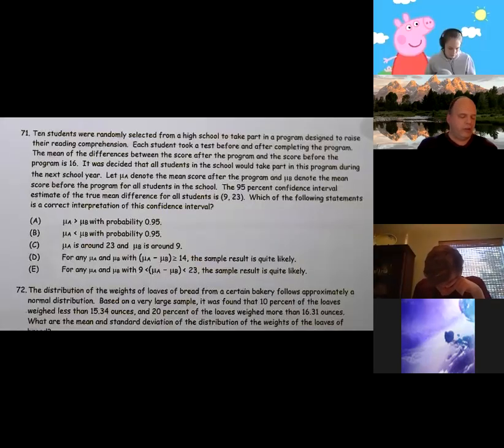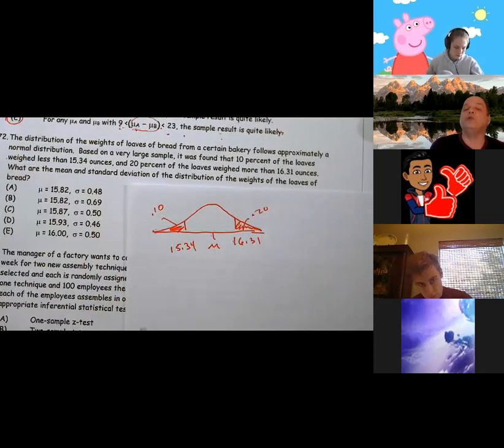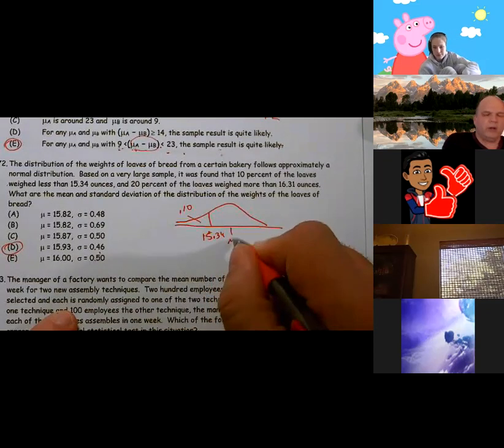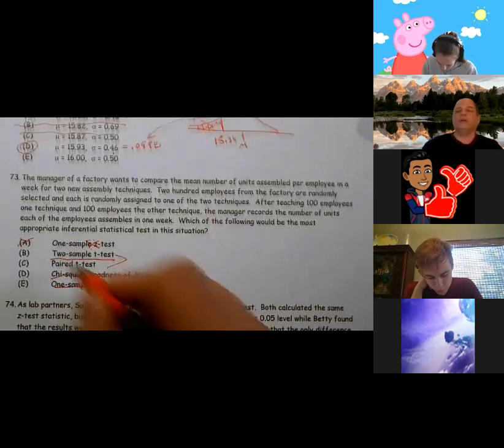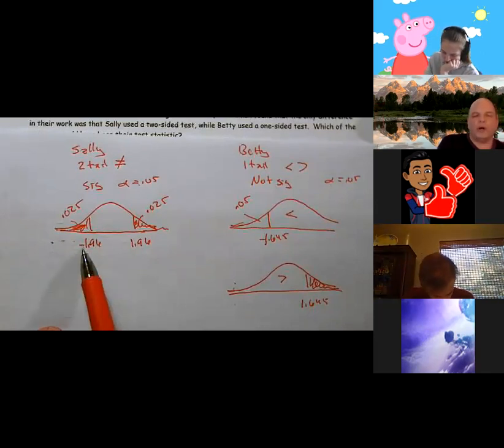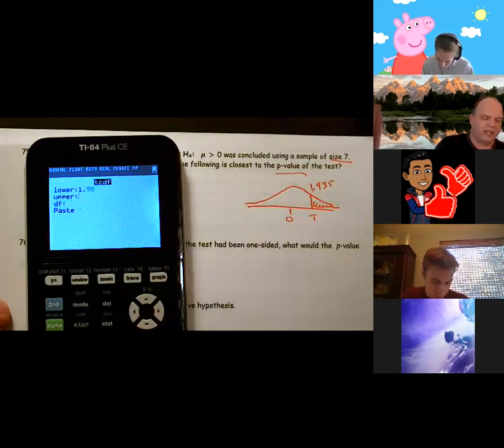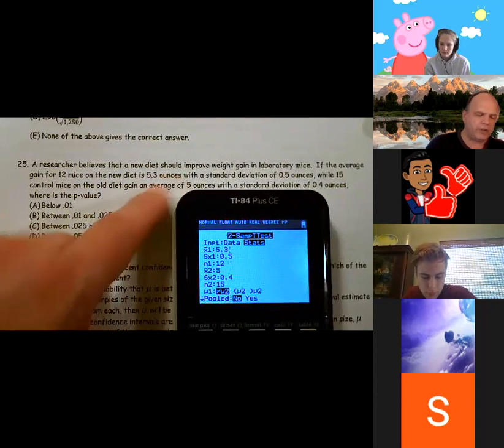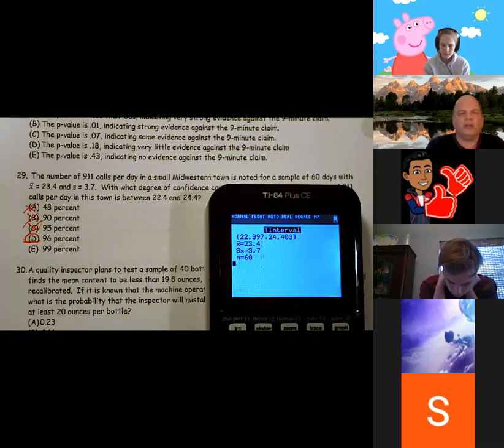08 Unit 5 Death Packet Problems 71 to 76 and 25 and 29